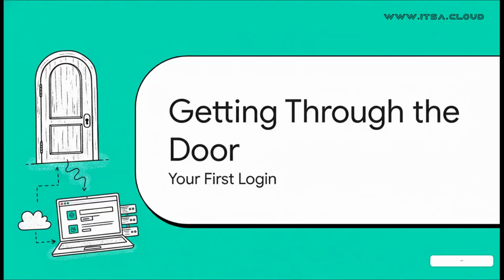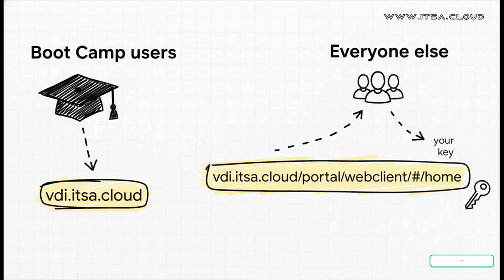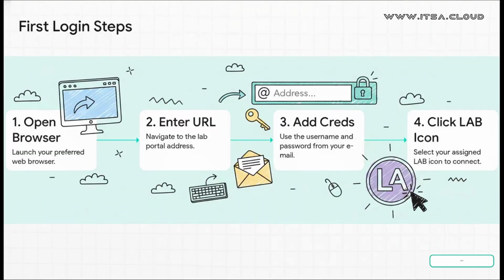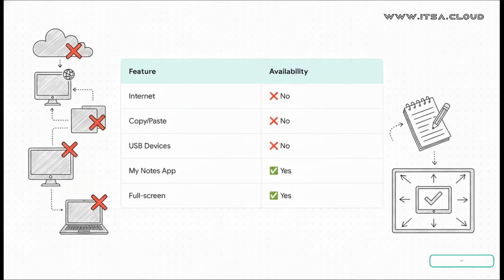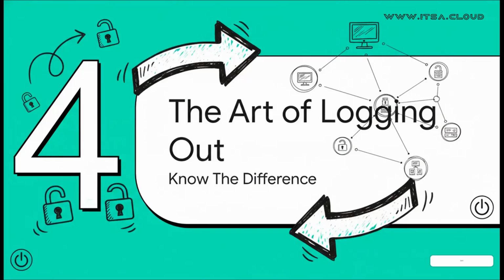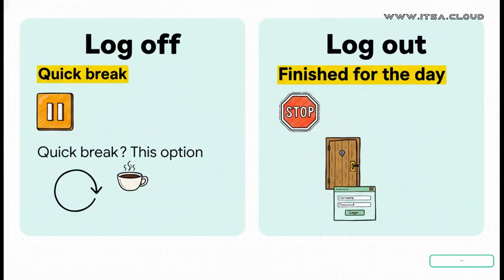ITSA VMware Labs. Learn today - Lead tomorrow! How to Log-in.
ITSA VMware Read-Only Mode Hands-On Lab. Log-in!